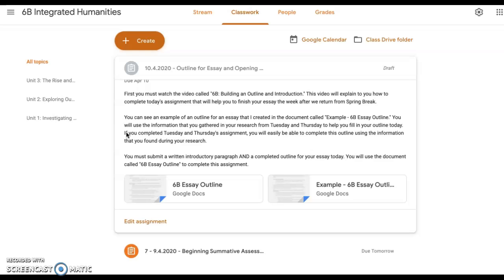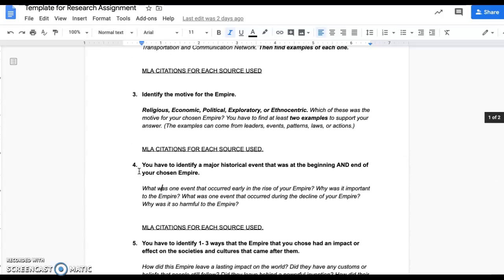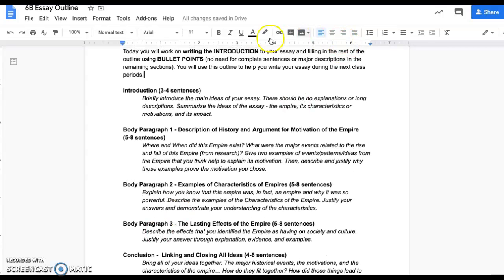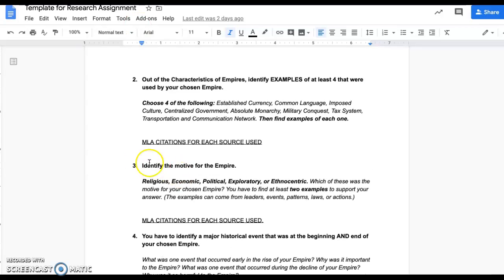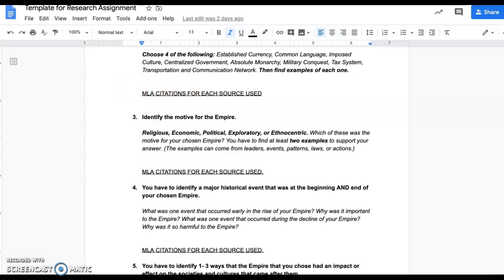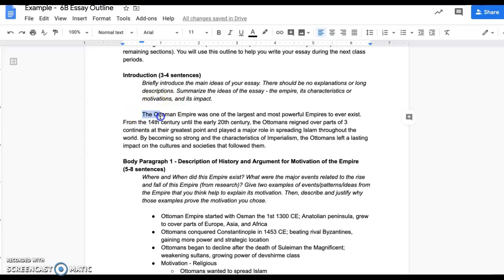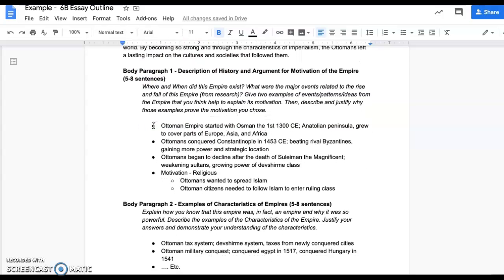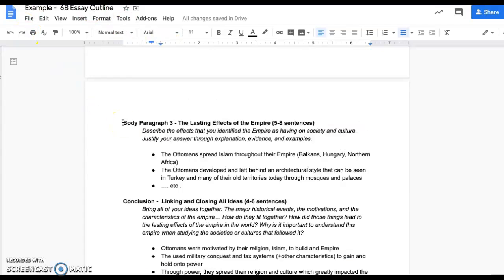6B: Building an Outline and Introduction